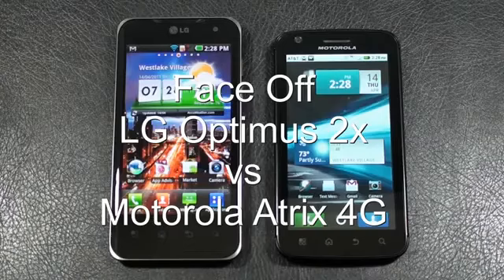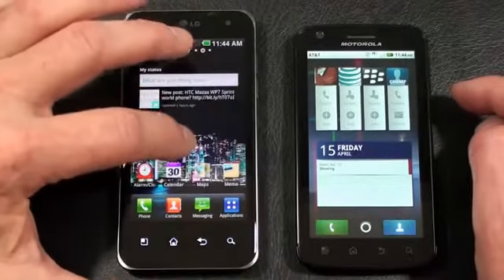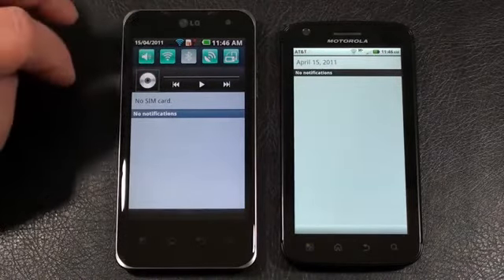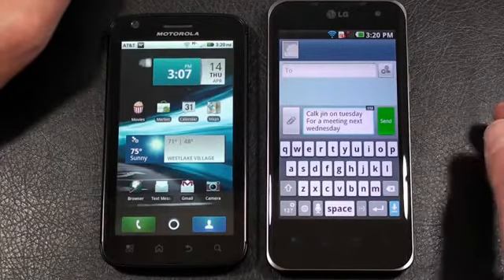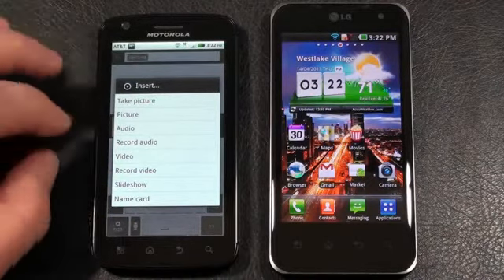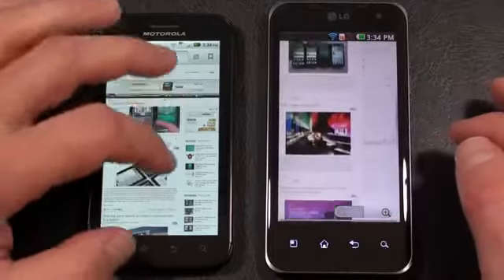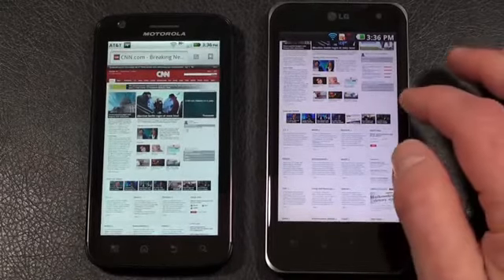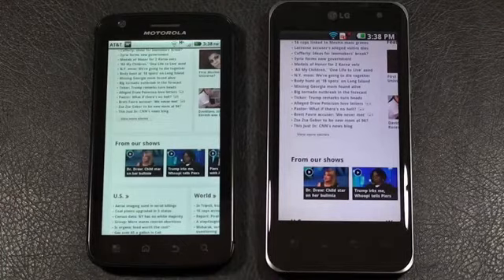LG OPTIMUS 2X в сравнении с Motorolla Atrix часть 2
Тест - Сравнение первых двухядерных смартфонов.